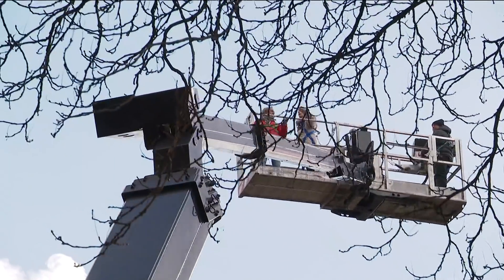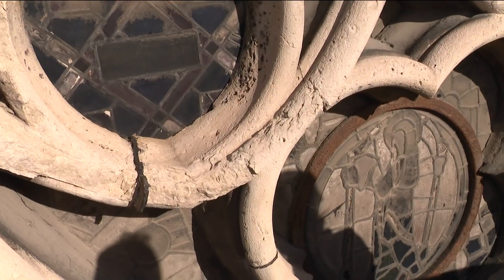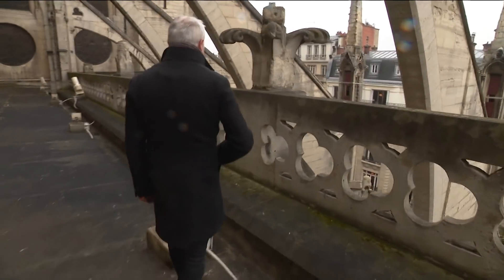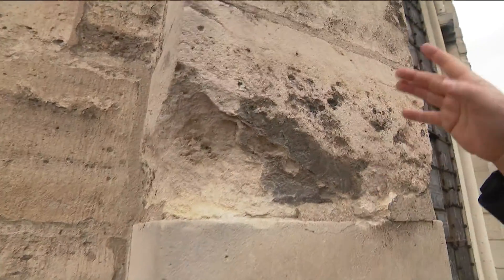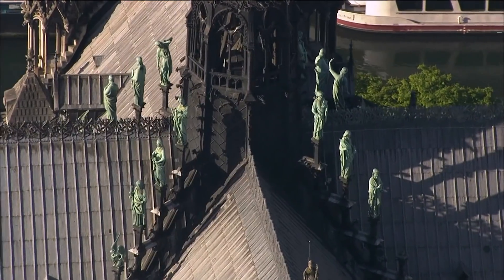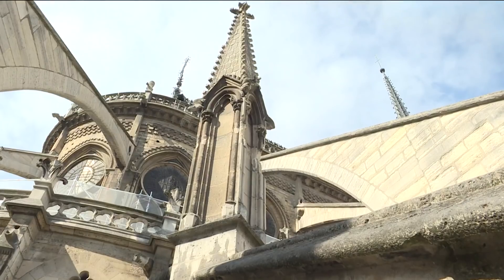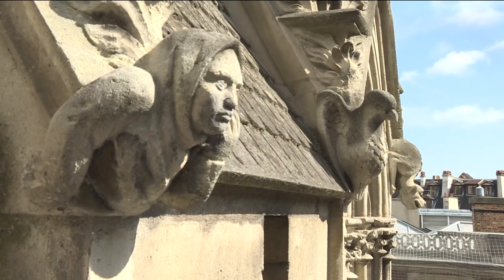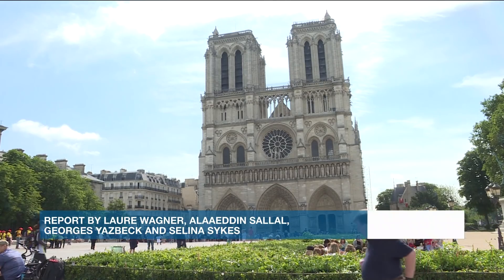Save Notre-Dame de Paris!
We're at one of the most visited places in the French capital: Notre Dame de Paris. Find out about some of the structural problems hidden behind its immaculate facade and about the repair work under way.